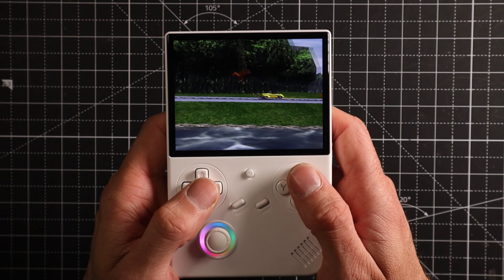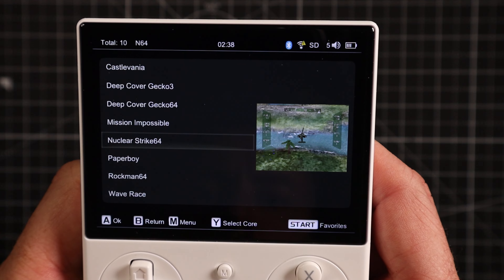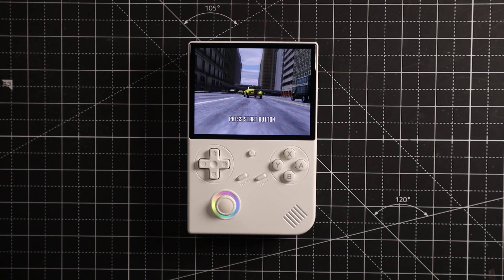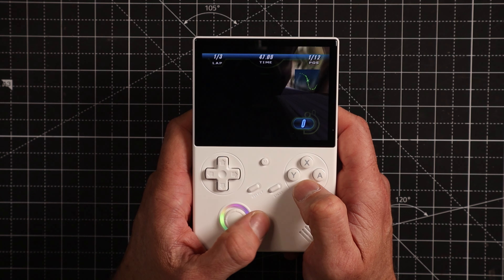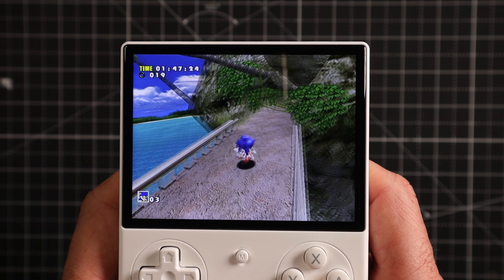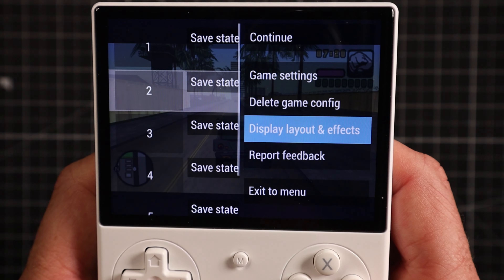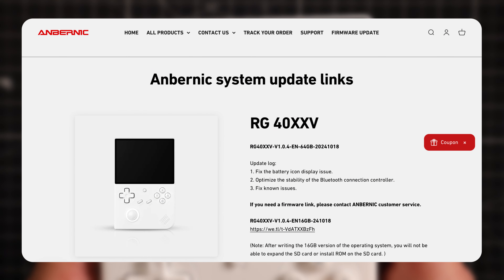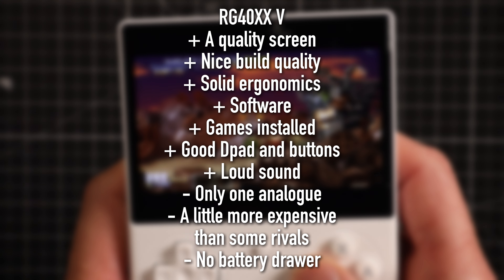The Anbernic RG40XXV Is SO CLOSE TO PERFECTION | Bar An OBVIOUS Flaw…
Here’s my review of the sleek Anbernic RG40XX V which has so many things going for it but ONE BIG thing against it!